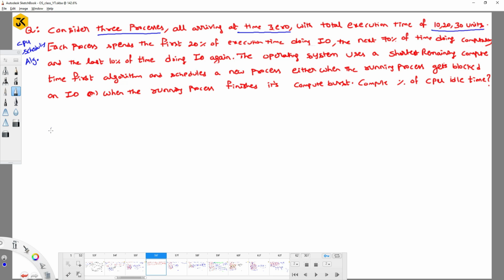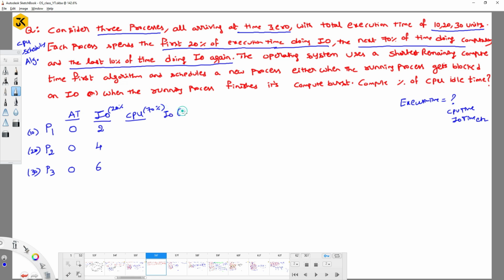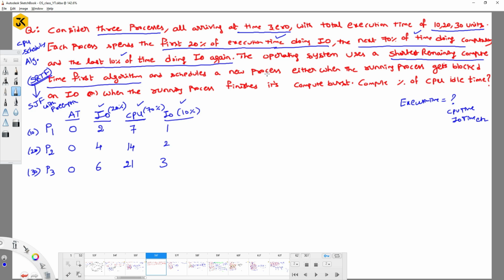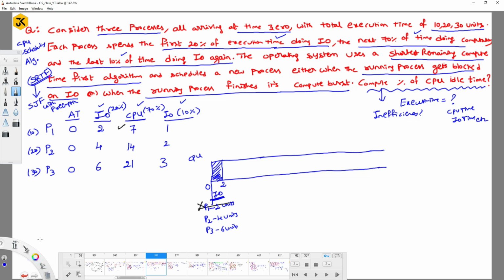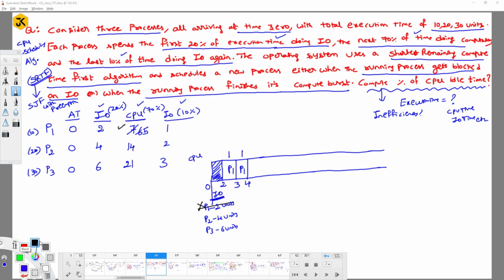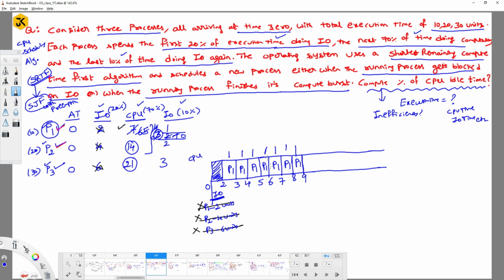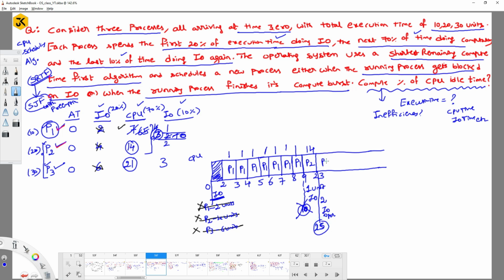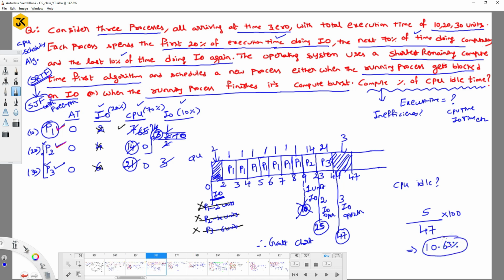2.26 GATE 2006 Question on SRTF Scheduling with I/O and Computation Bursts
Question:

Consider three processes, all arriving at time zero, with total execution time of 10, 20 and 30 units, respectively. Each process spends the first 20% of execution time doing I/O, the next 70% of time doing computation, and the last 10% of time doing I/O again. The operating system uses a shortest remaining compute time first scheduling algorithm and schedules a new process either when the running process gets blocked on I/O or when the running process finishes its compute burst. Assume that all I/O operations can be overlapped as much as possible. For what percentage of time does the CPU remain idle?

In this video, we analyze a scheduling scenario using the Shortest Remaining Compute Time First (SRTF) algorithm with three processes. Each process arrives at time zero and has a total execution time of 10, 20, and 30 units, respectively. These processes have specific I/O and computation bursts: 20% of the time for I/O, 70% for computation, and 10% for I/O again. We calculate the percentage of time the CPU remains idle, considering the overlapping of I/O operations.

What you'll learn:

How to apply the SRTC scheduling algorithm to processes with I/O and computation bursts.
Detailed steps to calculate the idle time of the CPU based on process execution and I/O patterns.
Insights into the impact of overlapping I/O operations on CPU utilization and scheduling efficiency.
A practical example to understand how CPU scheduling and I/O operations affect system performance.
This video is perfect for computer science students, GATE exam aspirants, and anyone interested in understanding advanced scheduling algorithms and their implications on CPU usage.